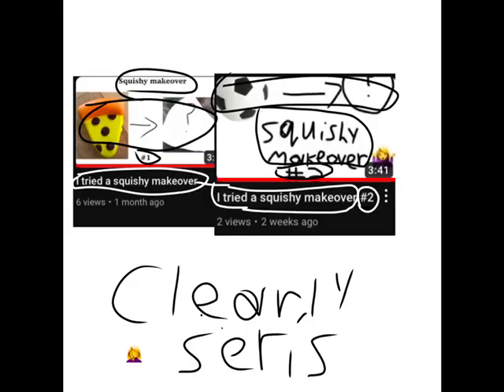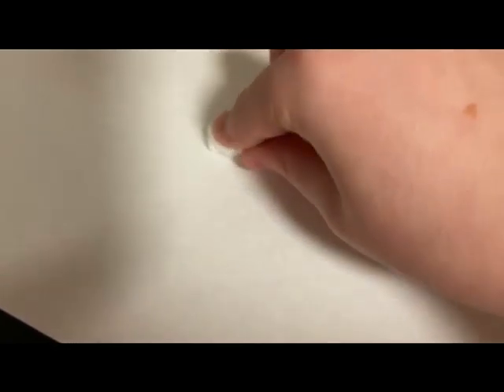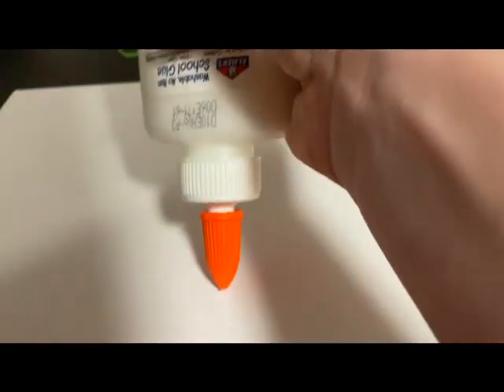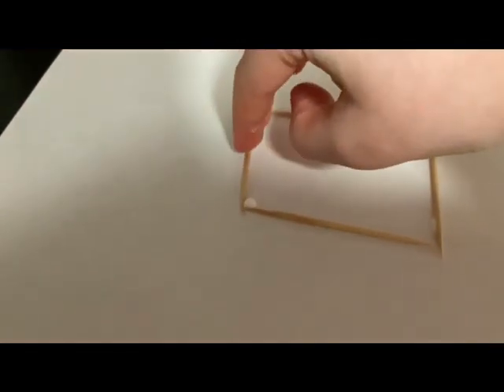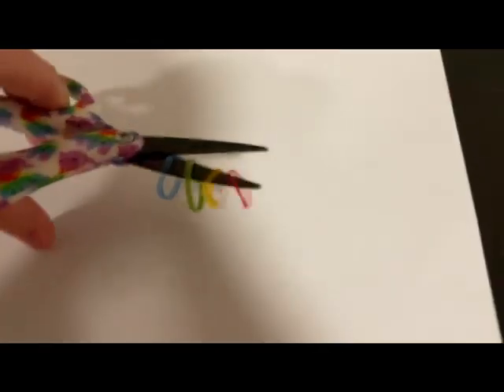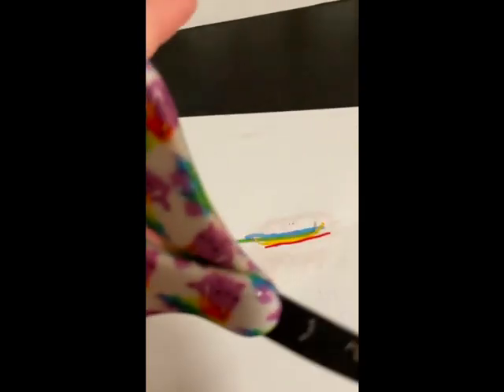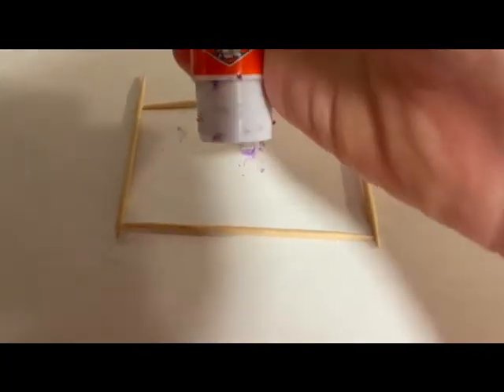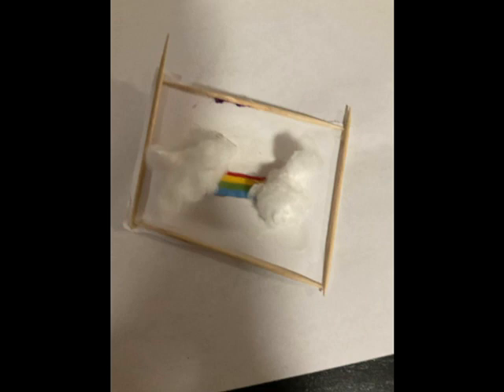Random crafts #1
Today I just felt like doing this

I want to a Q’n’A so leave some questions in the comments